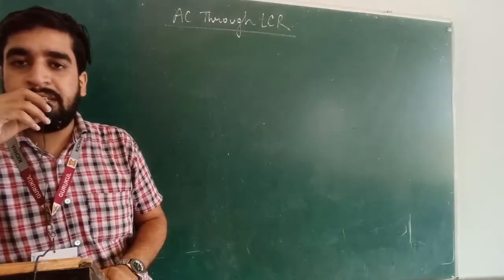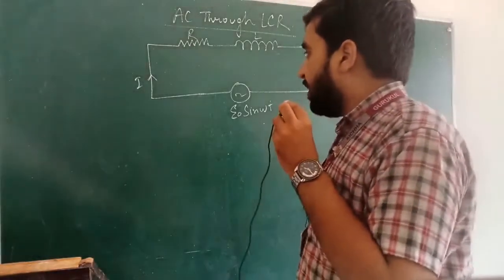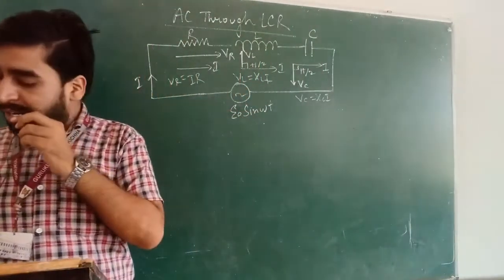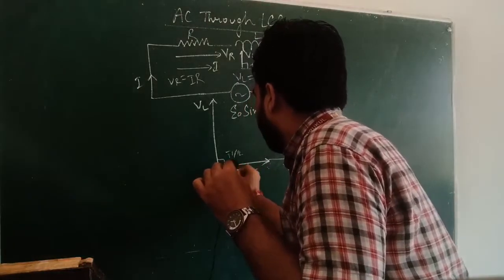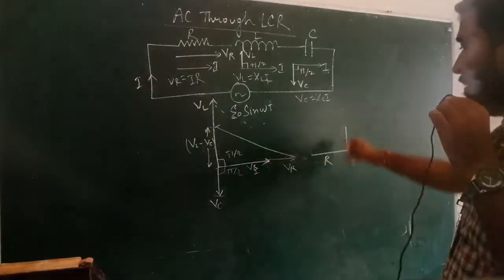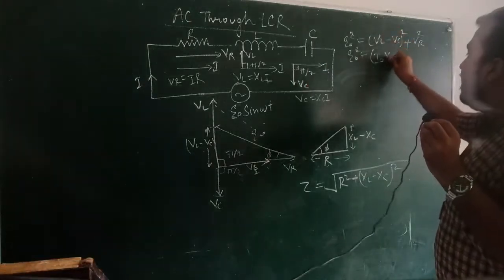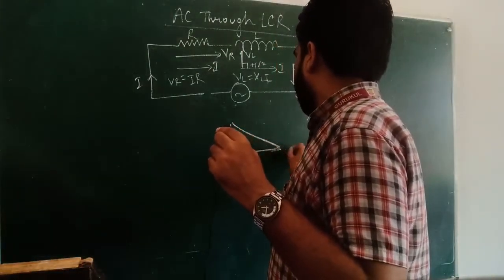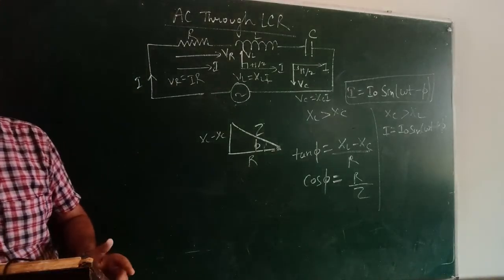Class 12 Physics ( Alternating Current)Series LCR circuit